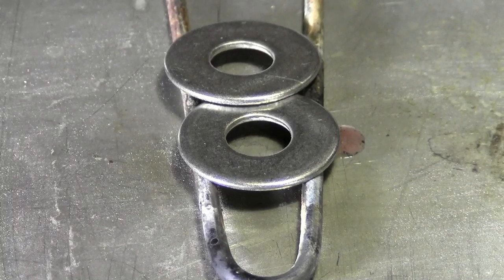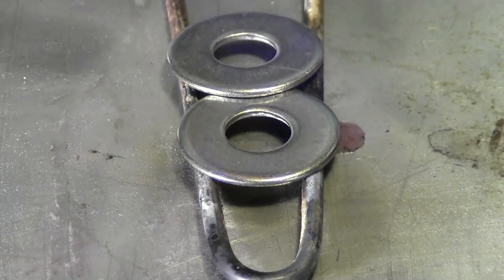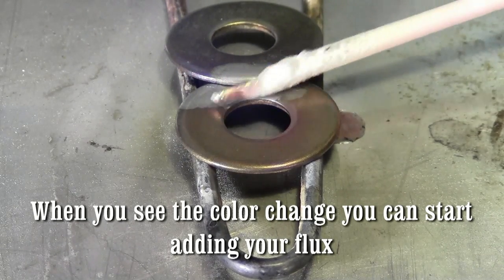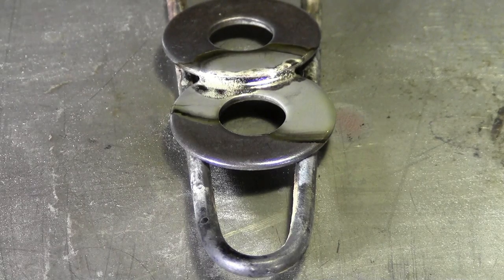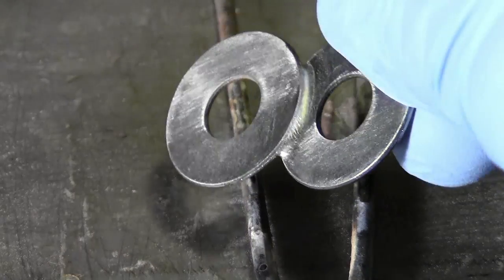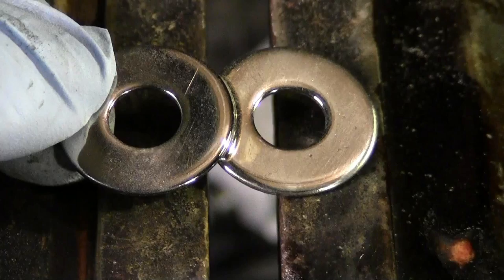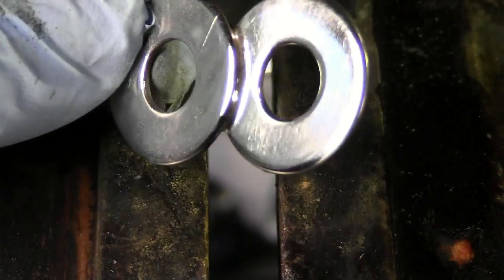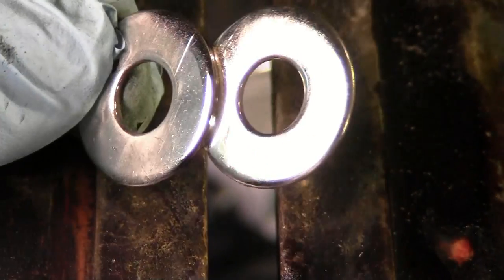Brazing Stainless Steel with SSF-6 Cadmium Free 56% Silver Solder Rods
SSF-6 Silver Solder is used to join two pieces of stainless steel.  SSF-6 flows at 1150 degrees, with a strength of 70,000 psi.  It is a food grade, cadmium free rod--safe for both hospital and restaurant use.